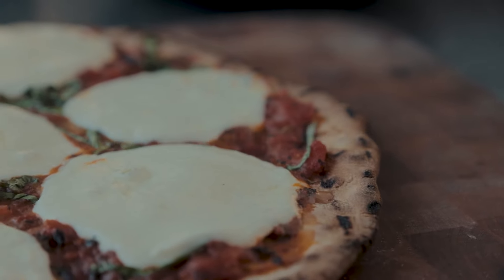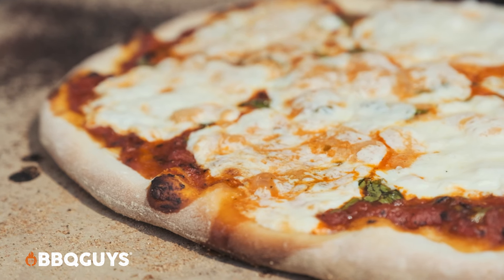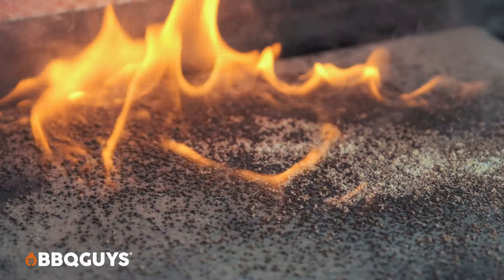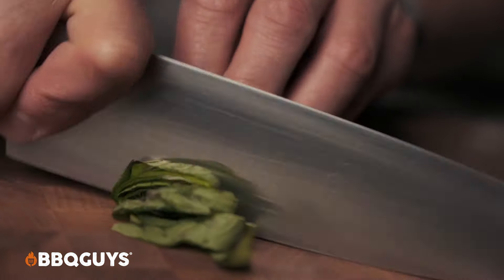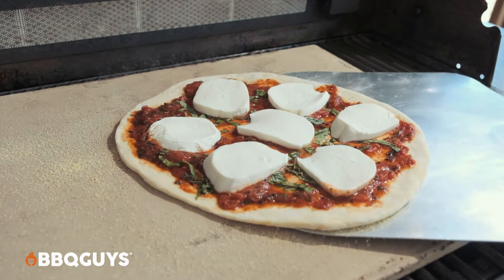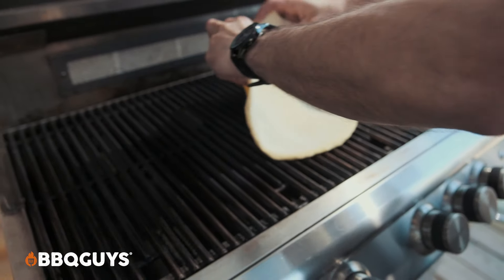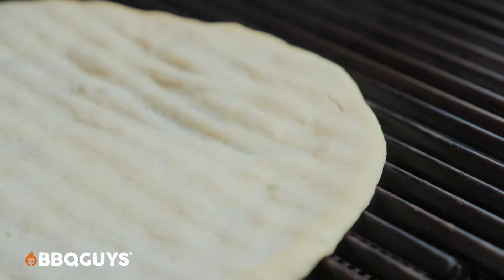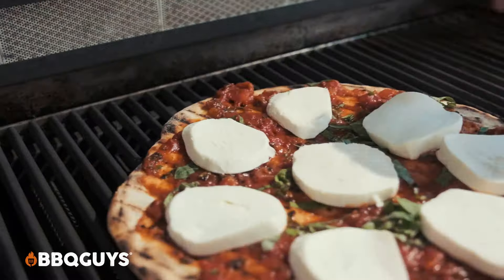How to Cook Pizza on a Gas Grill | Grillabilities from BBQGuys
If you want grilled pizza worthy of a chef’s kiss, why not turn to Chef Tony himself? His mission today is to show you how to cook pizza on a gas grill, both with a pizza stone and straight on the grill grates. Try these techniques during the next family pizza night, or invite some friends over for a build-your-own-pizza extravaganza.

Chef Tony Matassa grew up in the restaurant business, starting in his family’s New Orleans eatery before running one of his own. No wonder he has such vast knowledge of and passion for food science, which he puts to use every day as our jack-of-all-trades (and master of many). Longtime fans of the channel know Tony has been testing grills for more than 10 years, though we’re partial to his performance in our recent Grillabilities℠ series.